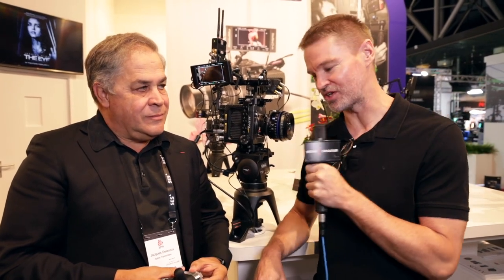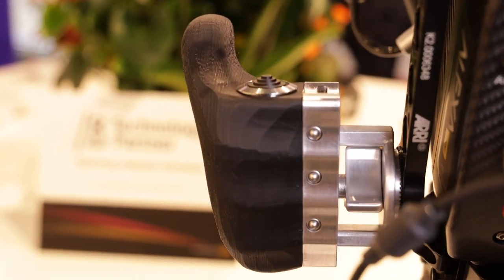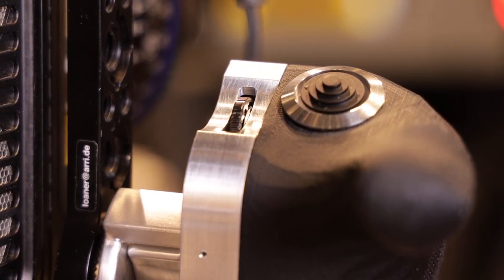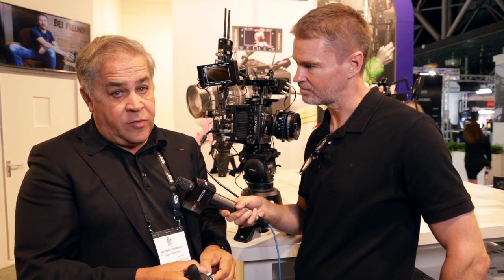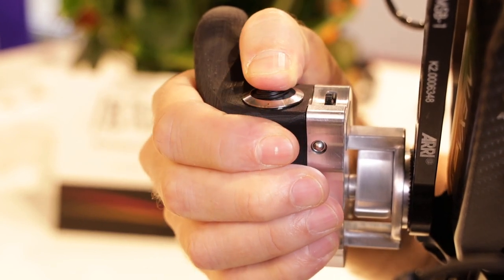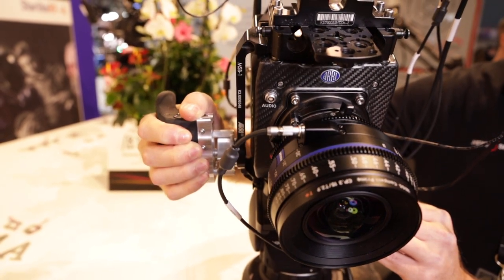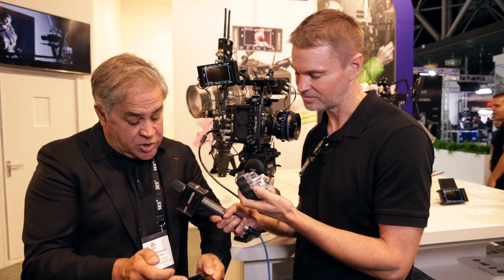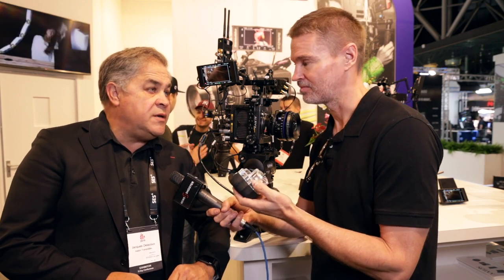Aaton Grip – Newsshooter at IBC 2019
Aaton have revived their wooden hand grip, redesigned for modern cinema cameras